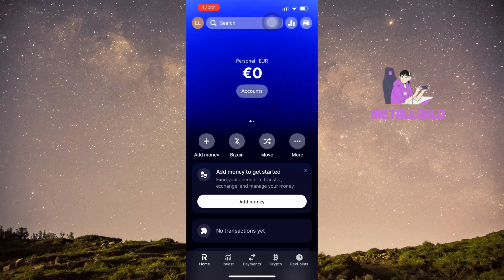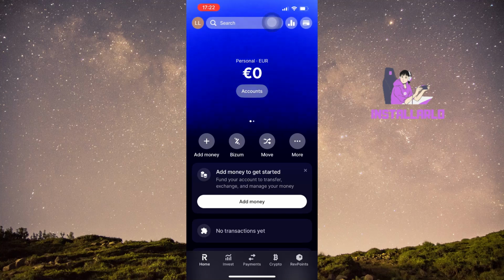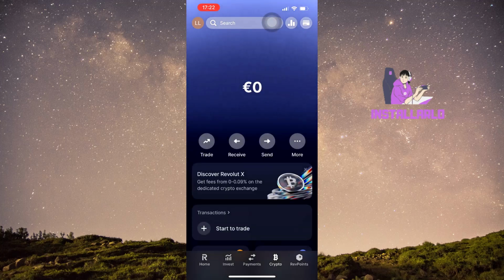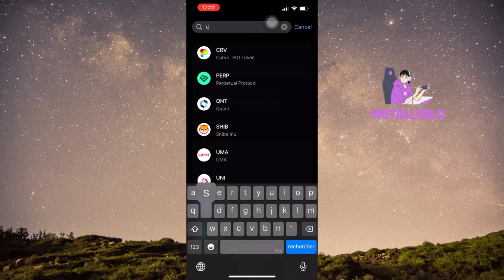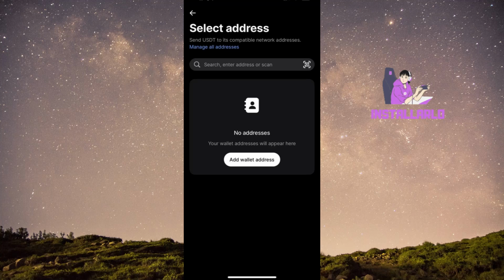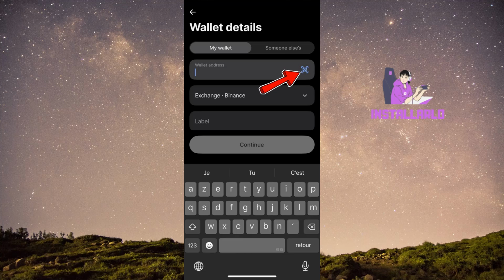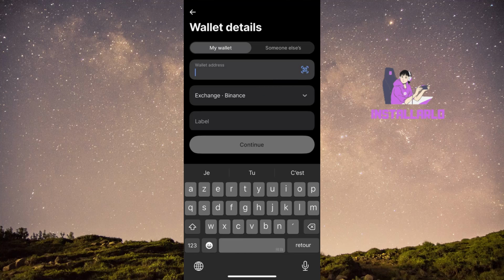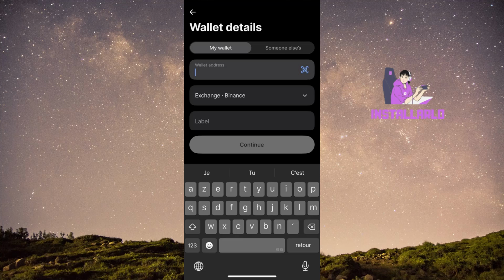how to transfer Bitcoin from Revolut to Binance 2025 - 2026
Learn how to seamlessly transfer Bitcoin from your Revolut account to Binance with our step-by-step tutorial! This video guides you through the entire process, from initiating the withdrawal in Revolut to confirming the deposit in Binance, ensuring a smooth and secure transaction. Perfect for beginners and experienced crypto users alike, we'll cover essential tips and potential pitfalls to avoid. Don't miss out on maximizing your crypto trading potential by easily moving your BTC between these popular platforms.